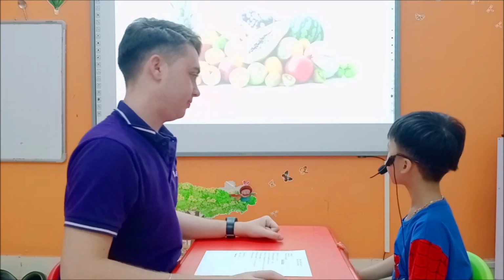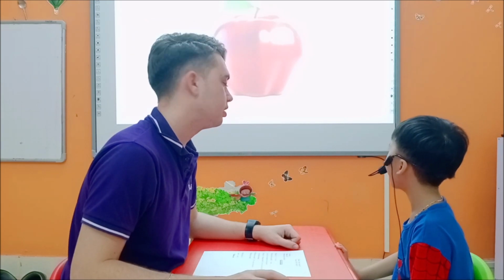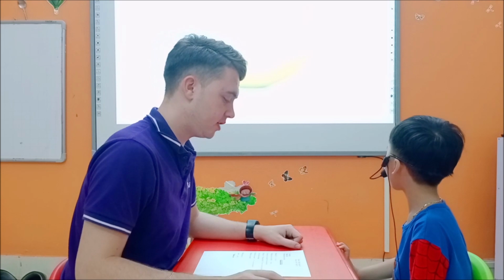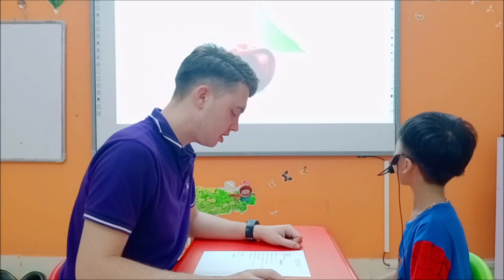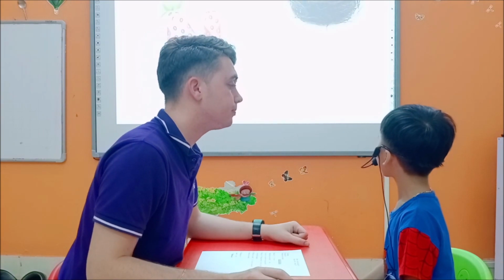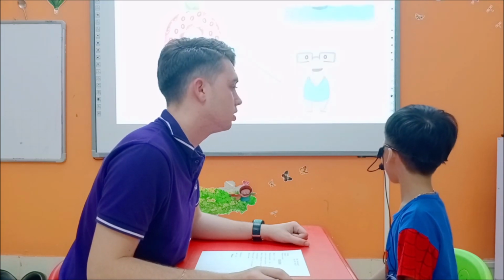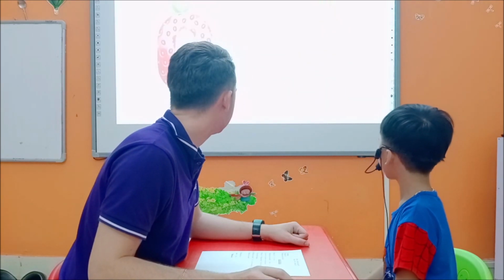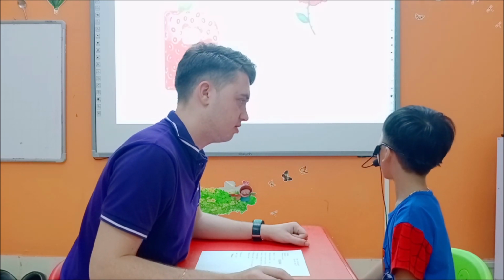[Popodoo Viet Tri] Nick_B3 (Class: Achu03)